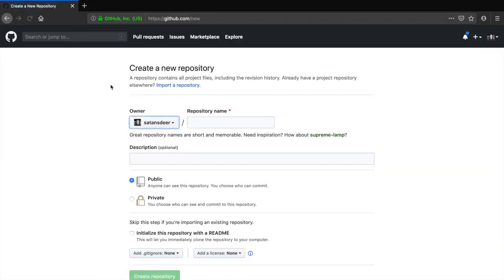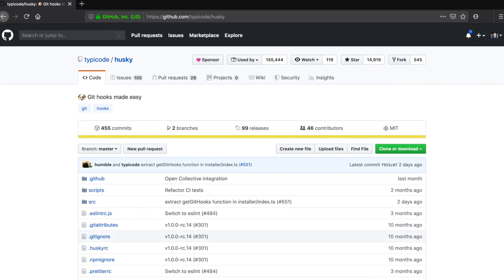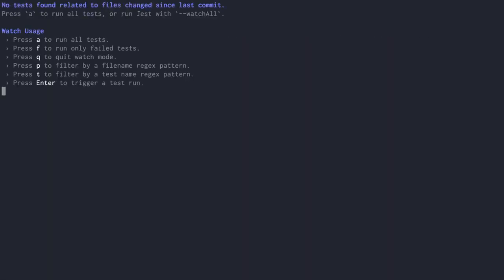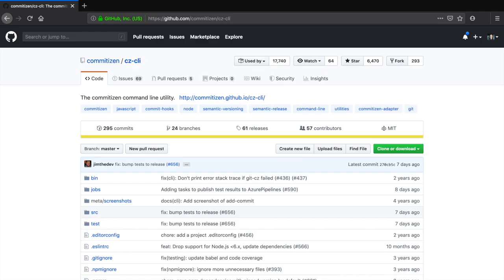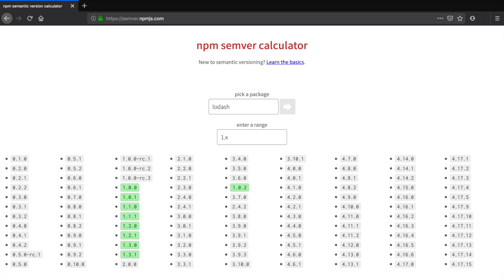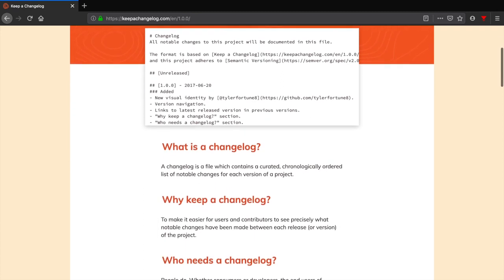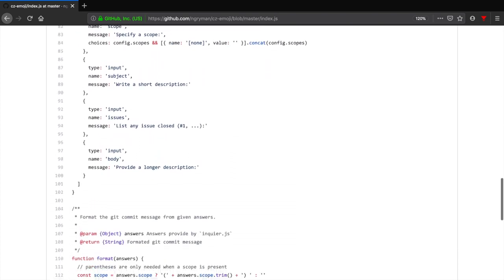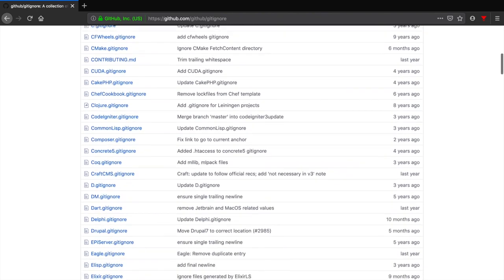Top 5 Tools For Git and Github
GitKraken: GitKraken is a powerful Git client that offers a user-friendly interface with seamless integration with Git and GitHub. It provides a visual representation of the Git workflow, making it easier to manage repositories, branches, and commits. GitKraken also offers features like interactive rebasing, code review, and seamless collaboration.

SourceTree: SourceTree is another popular Git client that provides a graphical interface for managing Git repositories. It offers a simplified view of the Git workflow, allowing users to perform common Git operations like staging, committing, branching, and merging with ease. SourceTree also integrates well with GitHub, making it convenient for managing repositories and pull requests.

Visual Studio Code: Visual Studio Code (VS Code) is a versatile code editor that also offers excellent support for Git and GitHub. With built-in Git integration, users can perform common version control operations directly within the IDE. VS Code provides an intuitive interface for staging changes, committing, branching, merging, and viewing commit history. It also offers extensions for enhanced Git functionality.

GitHub Desktop: GitHub Desktop is a user-friendly Git client specifically designed for GitHub users. It provides an intuitive interface for managing Git repositories and working with GitHub. Users can easily clone repositories, create branches, commit changes, and sync with GitHub. GitHub Desktop also offers a seamless experience for managing pull requests and collaborating with other developers.

GitLab: GitLab is a web-based Git repository management tool that offers a complete DevOps platform. Along with robust version control features, GitLab provides a wide range of tools for project management, continuous integration/continuous deployment (CI/CD), issue tracking, and collaboration. It offers an all-in-one solution for software development teams, allowing seamless integration with Git and GitHub.

These tools provide excellent support for Git and GitHub workflows, making it easier for developers to manage version control, collaborate with teammates, and streamline their development processes. Ultimately, the choice of tool depends on personal preferences, project requirements, and the level of integration needed with Git and GitHub.